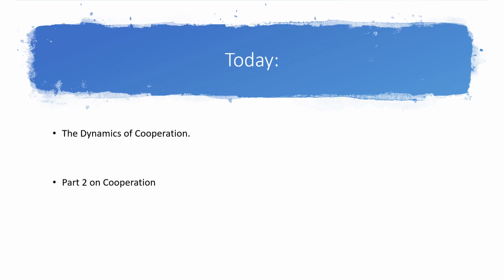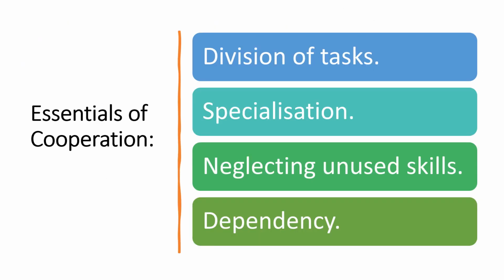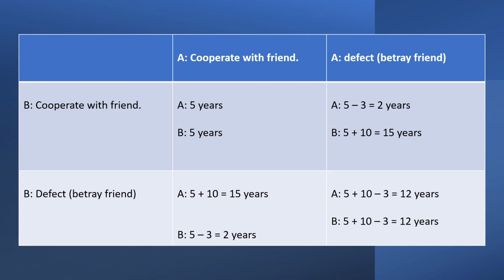ENG 2. The intriguing dynamics of cooperation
In this episode: Cooperation being the core element of complex evolution, doesn’t mean all creatures are saints. We will explore when cooperation pays off and under what circumstances deceit will be the best choice. We will do some very surprising discoveries. For example; bank robbers and bank employees don’t differ that much. Furthermore we learn that modern politics are not always in line with the findings of evolutionary psychology.